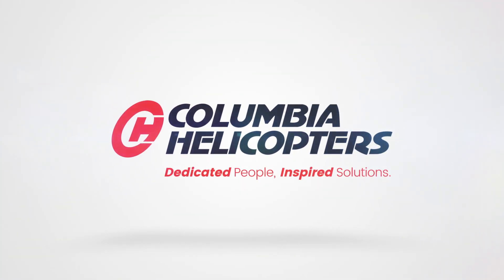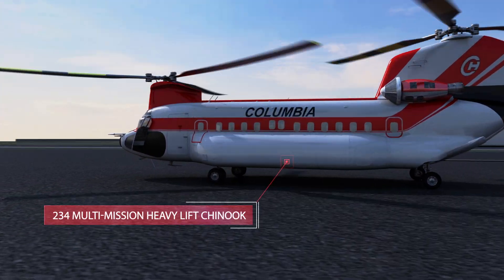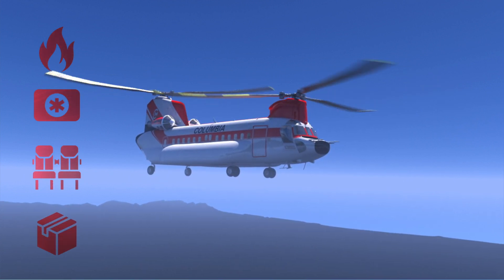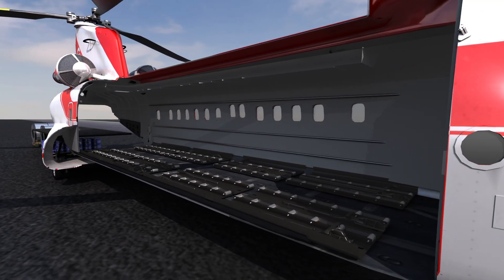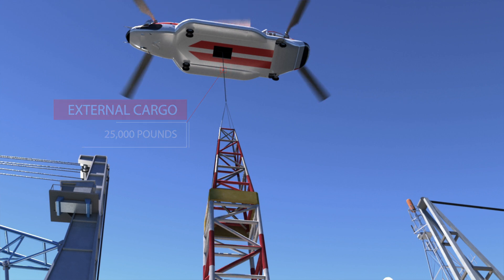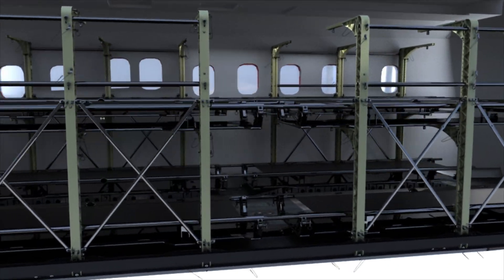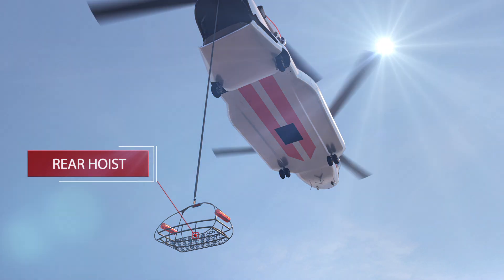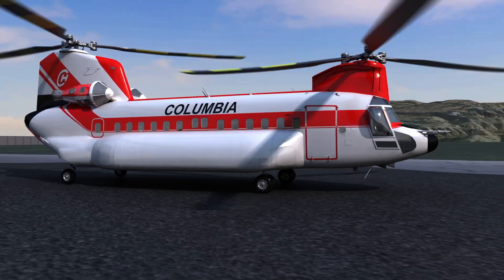Columbia Helicopters Model 234 Multi-Mission Chinook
The World's Largest Standard Transportation Category Multi-Mission Heavy Lift Helicopter

The Columbia Model 234 Multi-Mission Chinook helicopter is a twin turbine engine, tandem rotor, FAA type certificated standard transport category helicopter designed for global multi-mission heavy lift operations. Certification ensures ease of operation internationally with no limitations or restrictions, making it a truly global multi-use platform.

The aircraft’s extreme flexibility, including combi configurations, allows agencies to easily support multiple missions year-round. Purposefully designed to reconfigure quickly, the aircraft reduces down time while maximizing cost efficiency.

The Columbia Model 234 Multi-Mission Chinook’s highly configurable profile allows you the flexibility to combine capabilities for maximum utilization. Potential Combinations include: Passengers and Medevac, Passengers and
Cargo, Passenger & Firefighting, Passengers & Extended Range Fuel Tank.